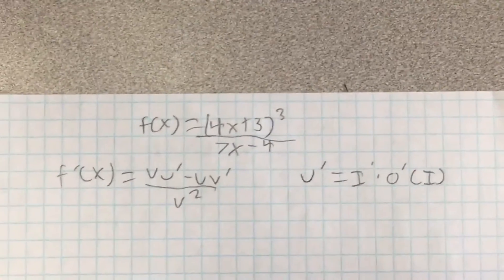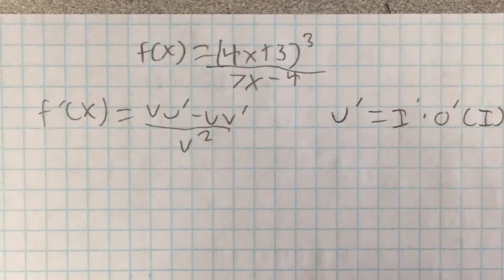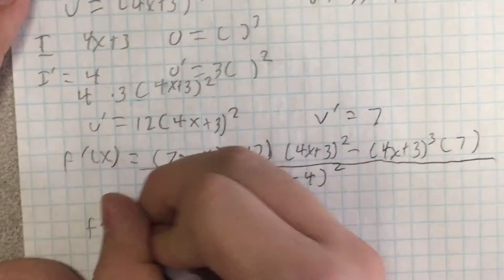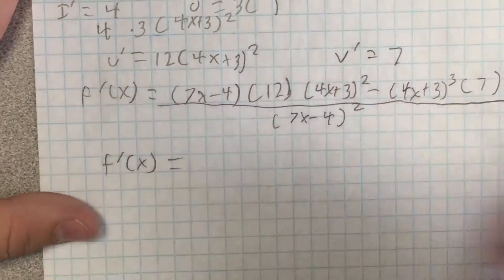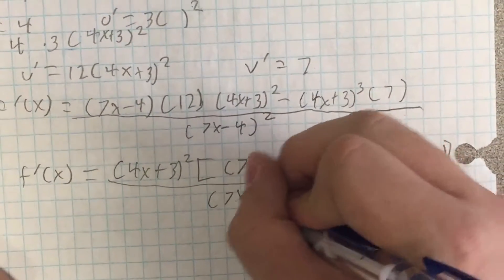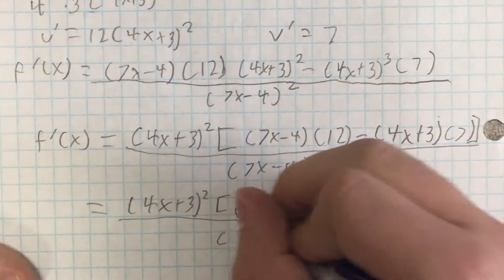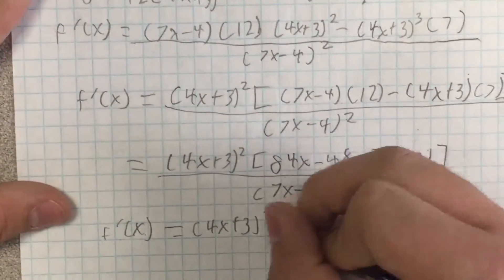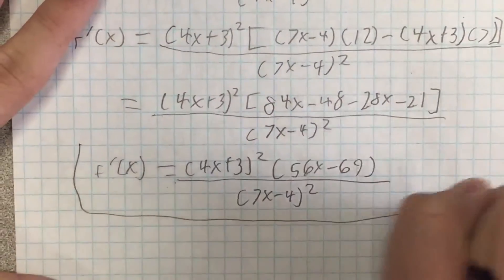Quotient Rule with Chain Rule- CMJ